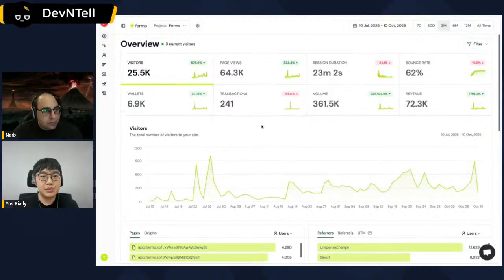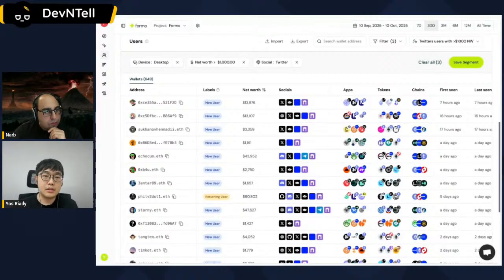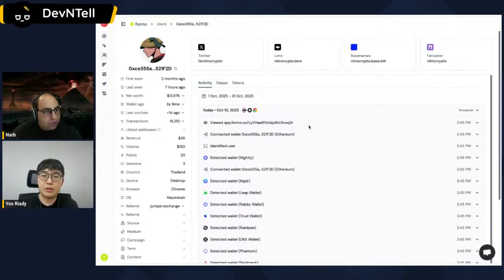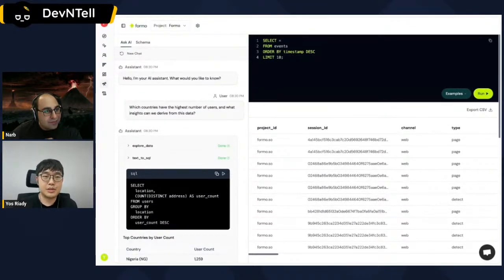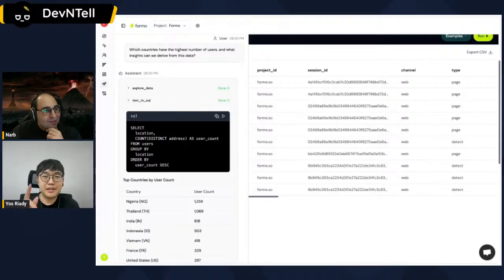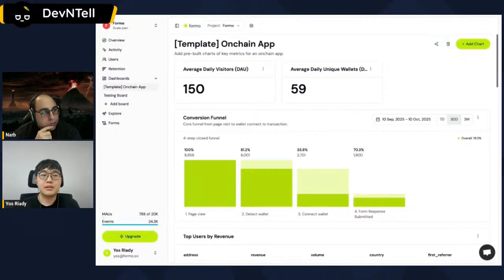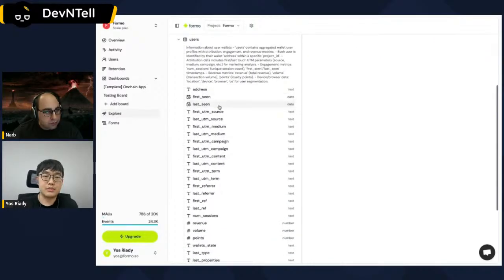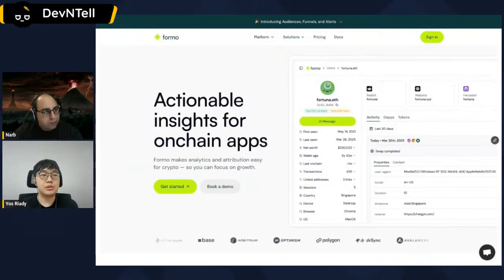DevNTell - Formo, The Data Platform for Onchain Apps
In this week's episode of DevNTell we will be joined by Yos Riady who is the founder of Formo. Formo is a data platform for onchain applications, making analytics simple by combining the best of web, product, and onchain insights.

Viewers of this DevNTell will get to meet Yos, hear story behind Formo and how you can start using it today!

00:00 Intro
00:16 Meet Yos Riady: Founder of Formo
01:13 Yos Riady's Background and Journey
03:10 Challenges in Crypto Analytics
05:38 Introducing Formo: Simplifying On-Chain Analytics
07:41 Formo's Key Features and Capabilities
11:26 Live Demo of Formo
21:44 Getting Started with Formo
24:12 Future of Formo and Web3 Insights
26:43 Conclusion and Final Thoughts

— GUEST & HOST

— RESOURCES

Episode Links